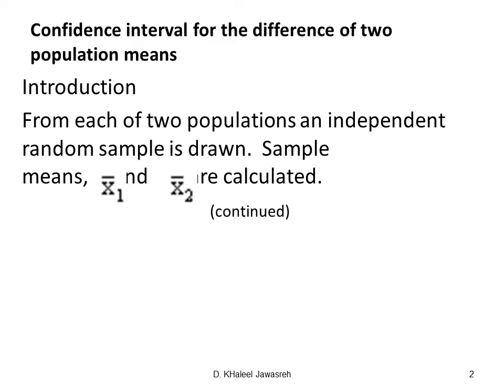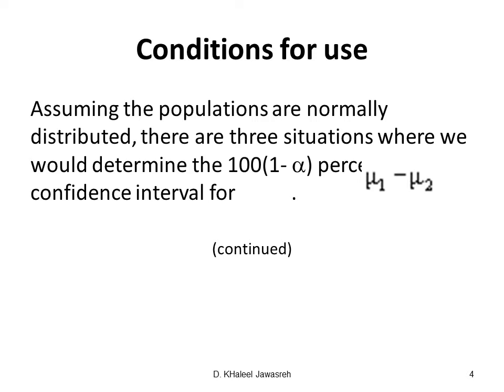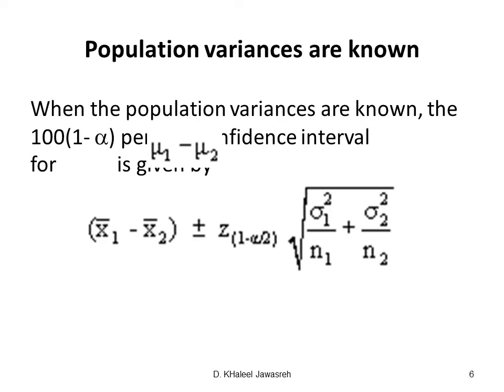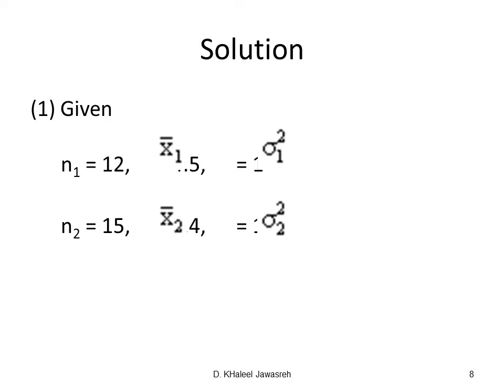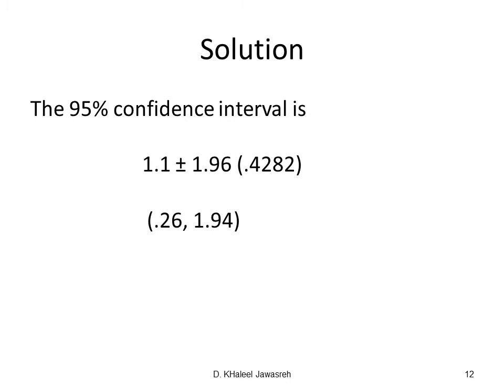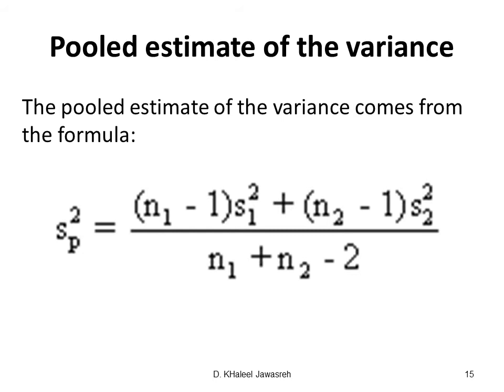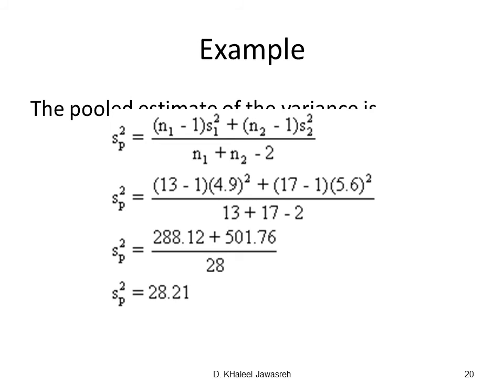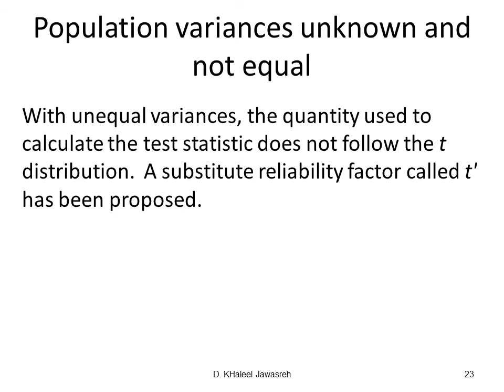Confidence interval for the difference of two population means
Jordan University of Science and Technology